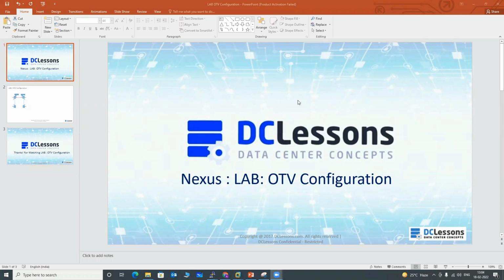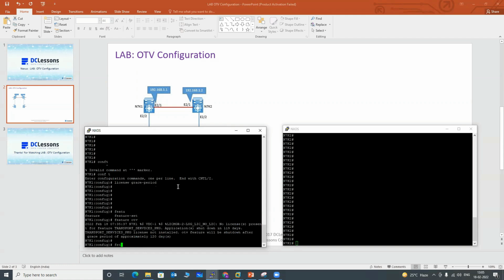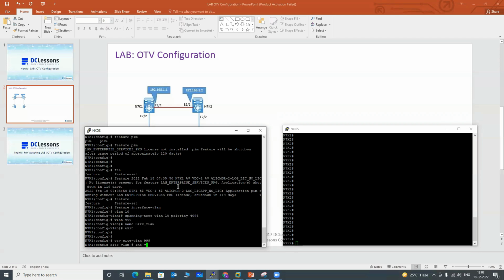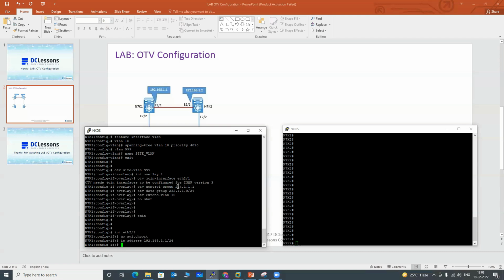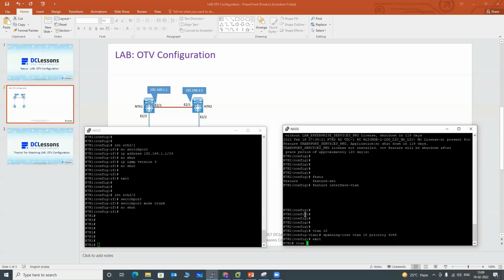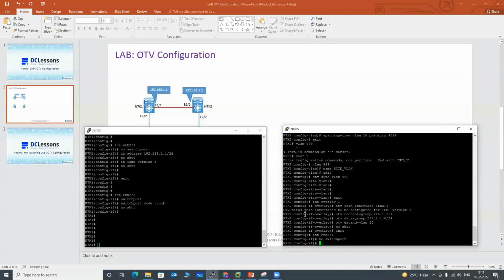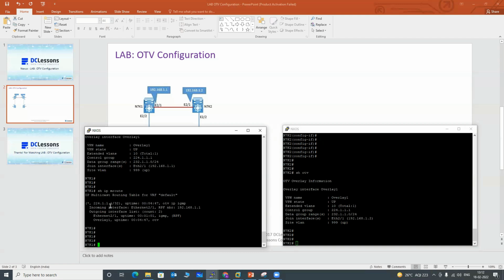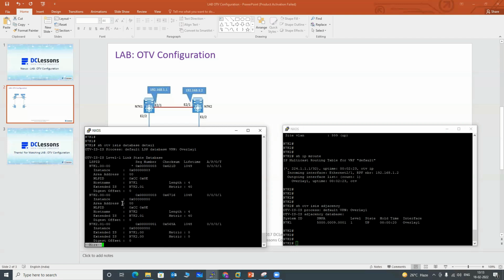Module 25 LAB OTV Configuration